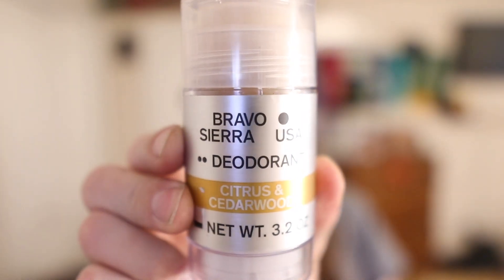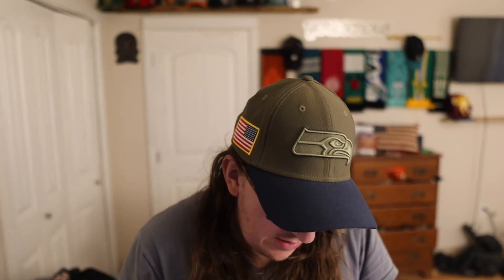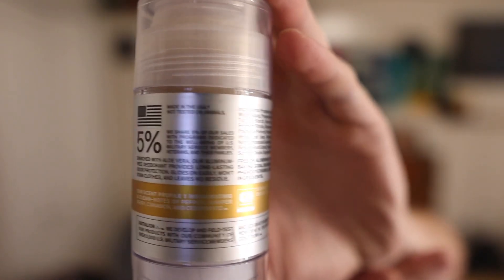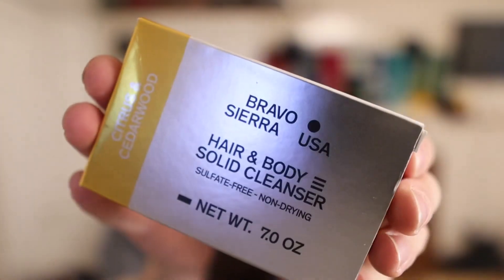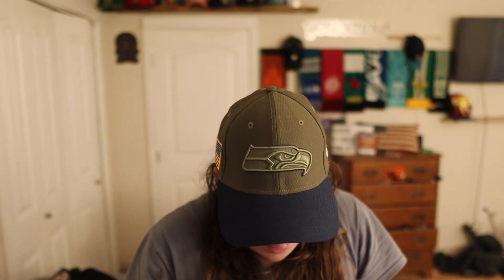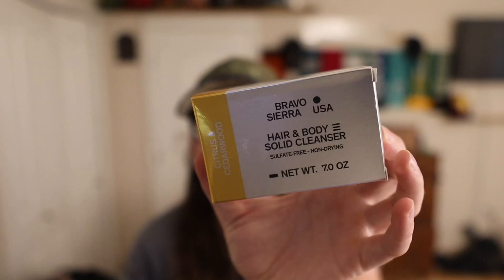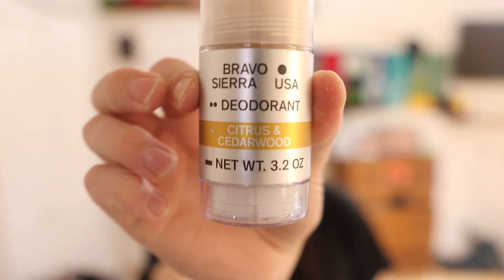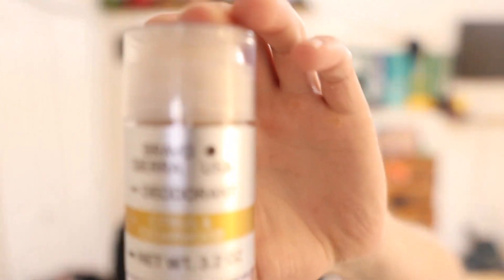Bravo sierra soap and deodorant review￼ made in the USA and supports veterans ￼🇺🇸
So for this year is Veterans Day, I am reviewing this soap and deodorant by the sprain, cold, bravo Sierra, it supports the military and veterans as well as well as being made in the USA ￼